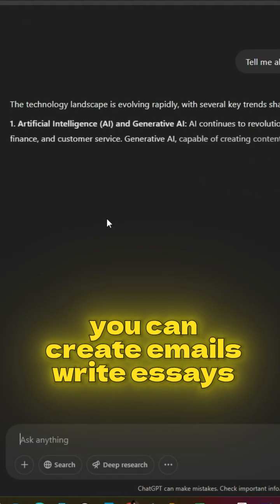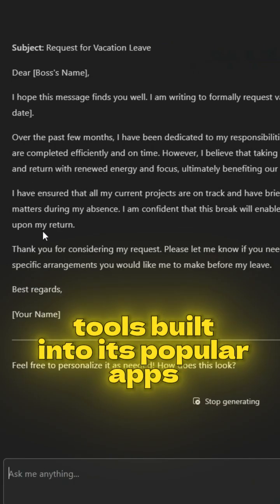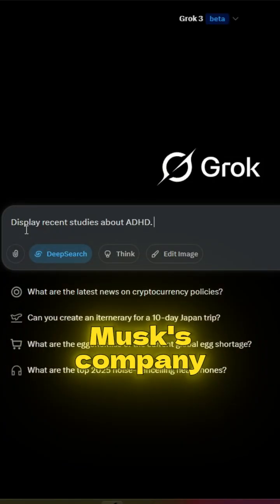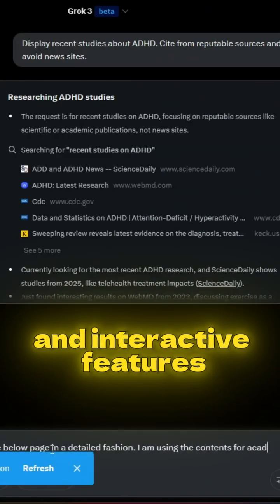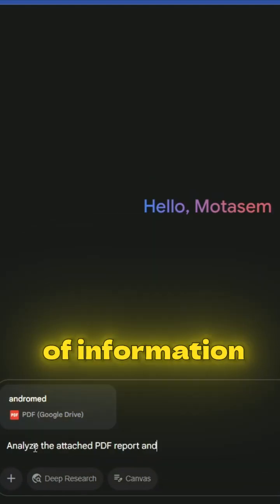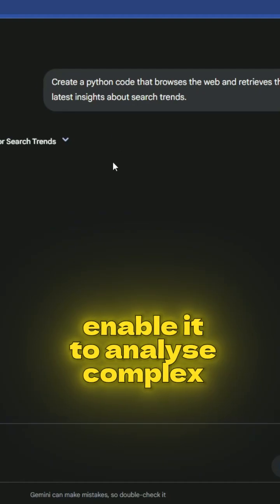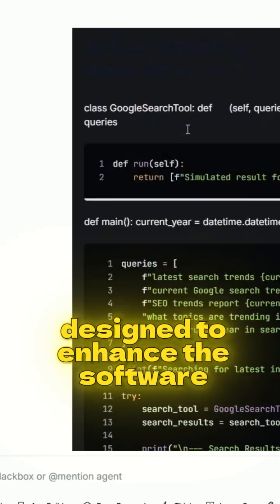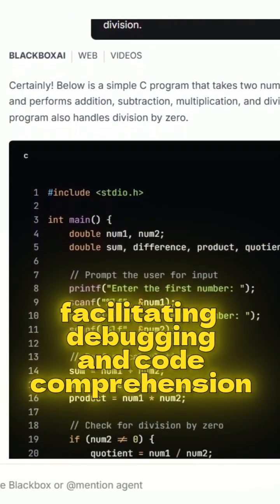Most Popular AI Tools (Self-Rated)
Most Popular AI Tools (Self-Rated): Gemini, ChatGPT, Grok 3,  Copilot & BlackBox AI